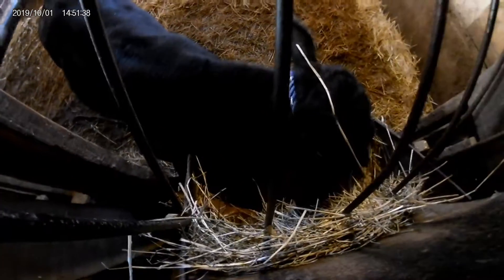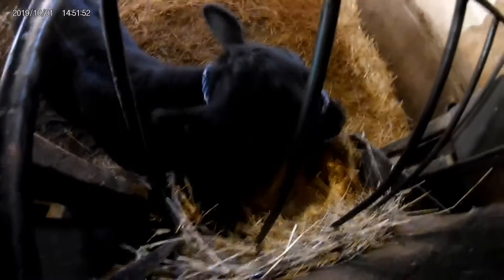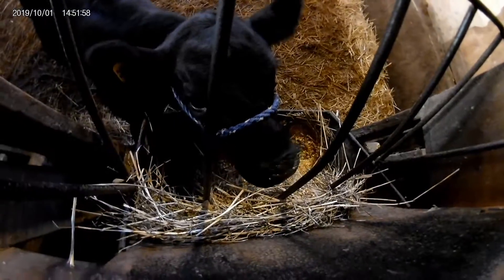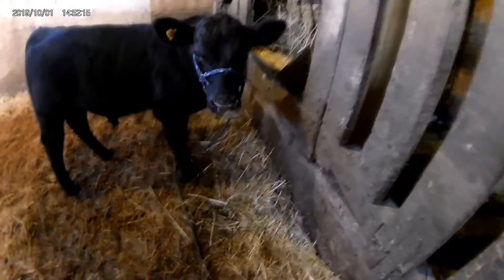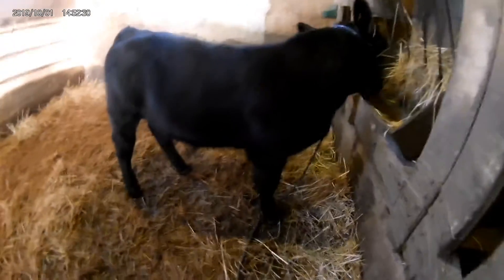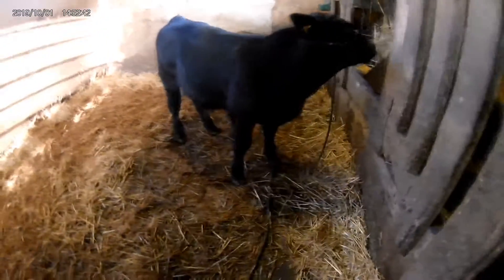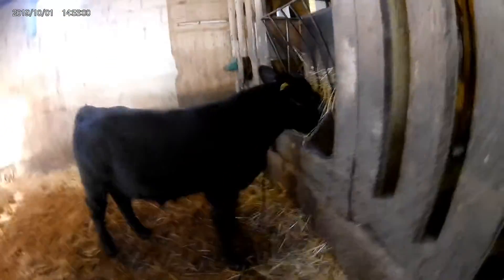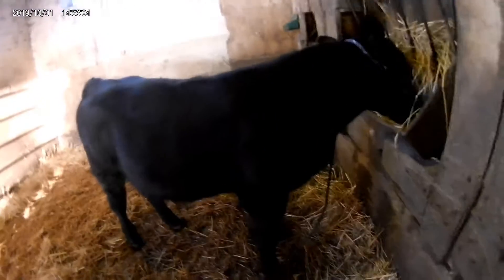Weaned our bull calf - Sweet Mac the new steer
Hey guys welcome back to the channel. Today I'll show ya Sweet Mac and what we have been doing to him... Enjoy!

GK Farms is small farm in the rural area of Hopkins MI